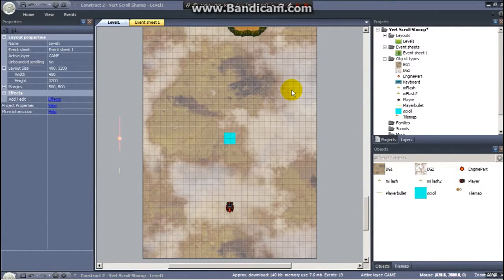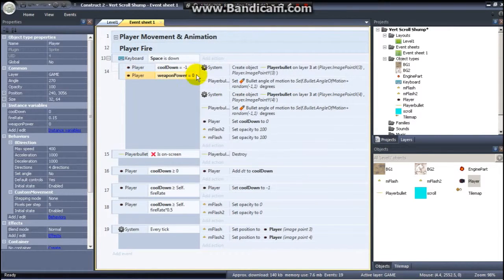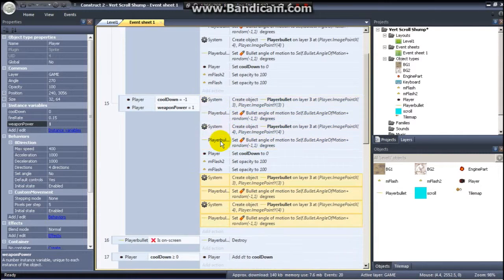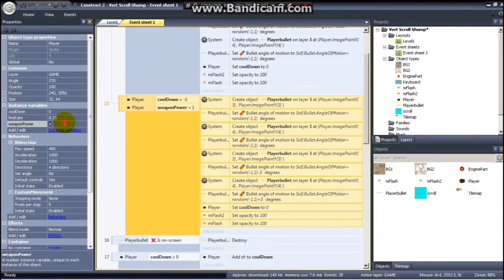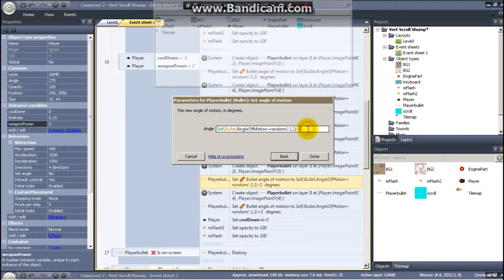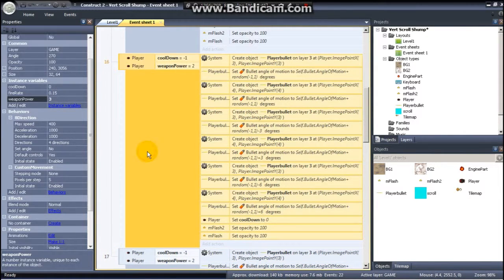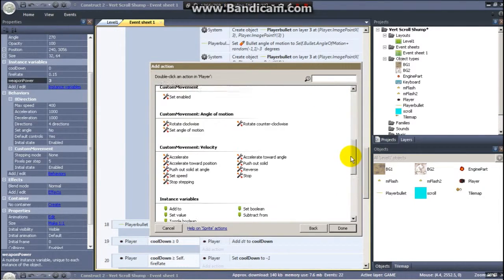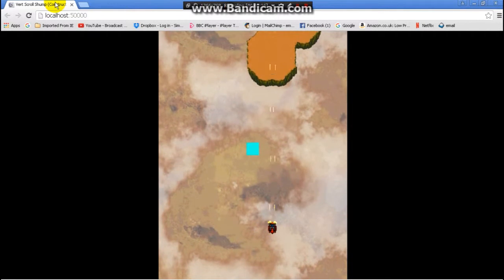009 WEAPON POWER UP